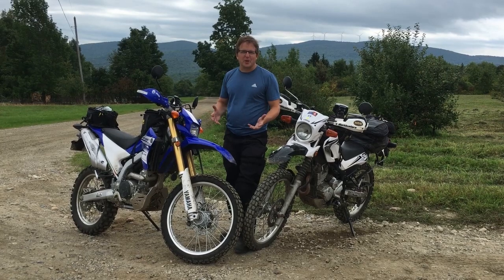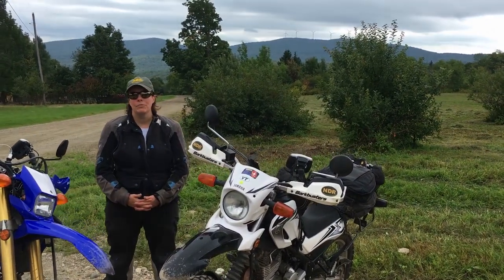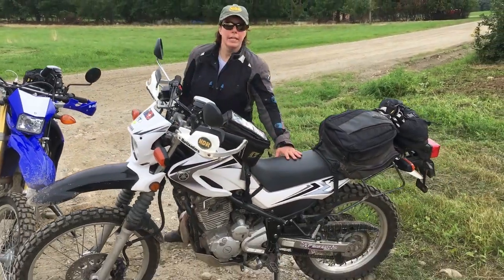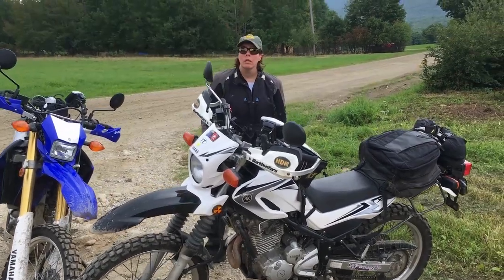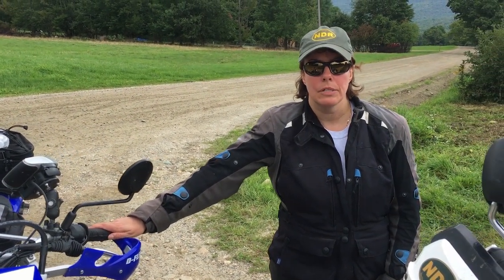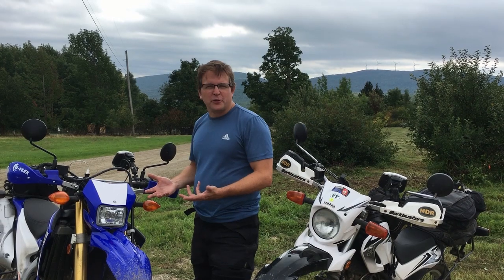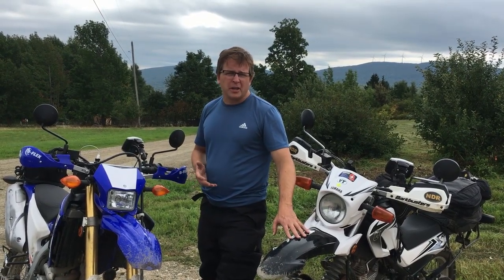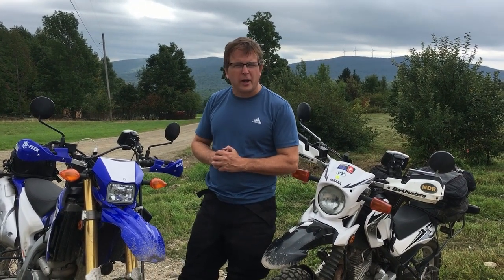Yamaha WR250R & XT250, Which Bike is Right for Me?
My friend Victoria and I were riding our 250's on unmaintained (Class 4) dirt roads in Vermont and took a few minutes to compare the bikes.    Please post any questions or comments below and we will get back to you.